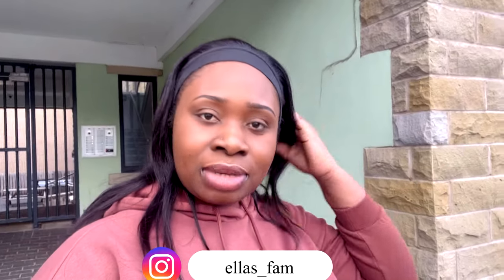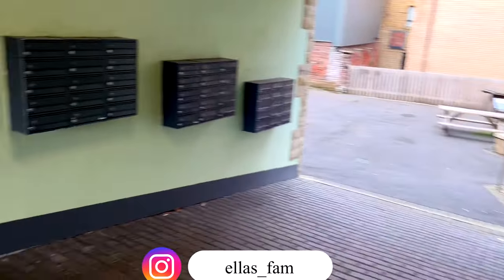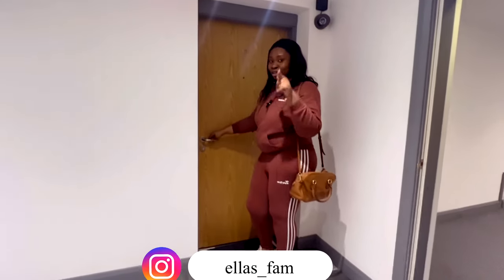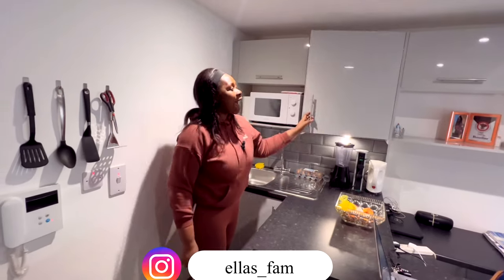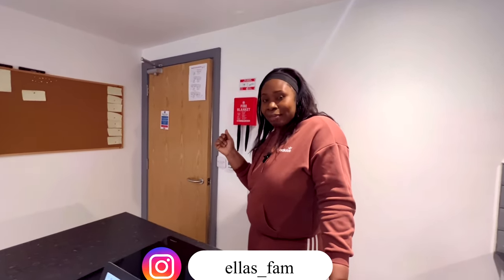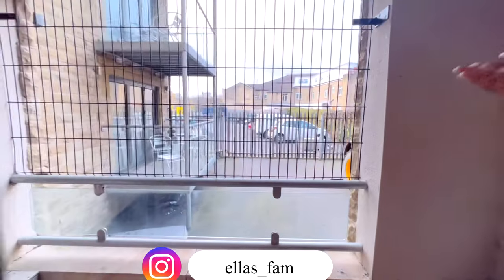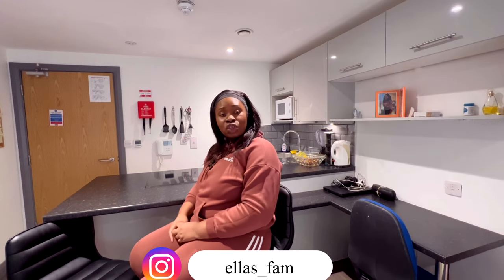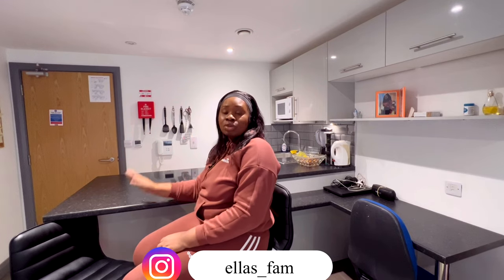UK 🇬🇧 STUDIO APARTMENT TOUR £500 PER MONTH BILLS INCLUSIVE :UK HOUSE TOUR | COST OF RENTING IN UK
Check  more Interesting videos 📌

Keys words
living in the uk,living in london,living in the moving from Nigeria to uk usa,expat in uk,living abroad,us vs uk,life in the uk,life in the us,better to live in usa or uk,whats it like living london,is the us similar to the uk,expats living in london,american in london,love and london,
Shortage occupation list available  jobs with visas sponsorship  international recruitment  seasonal work visas for overseas applications applicants
Staff Shortage, Massive Recruitment And Reasons why you Should Consider moving to Netherlands
moving to the netherlands,life in the netherlands,netherlands,the netherlands,is the netherlands a good place to live,moving to holland,moving to the netherlands as an expat,moving to netherlands,why you should move to the netherlands,moving to amsterdam,living in the netherlands,why you should move to holland,expats in the netherlands,top 10 reasons why you should move to holland,5 unusual reasons why you should move UK MINISTER TO CAP NUMBERS OF DEPENDANTS BRING TO THE UK:DELAYS IN UK VISAS/NO MORE POST STUDY VISA?
 UK Care Homes Currently Recruiting Healthcare Assistants With Visa Sponsorship & Care Certificate uk care home currently recruiting with visa sponsorshipUK HIGH PAYING AGENCIES FOR CARERS AND NURSES EARN UP TO £650 IN A DAY / UK HEALTH CARE ASSISTANTUk CARE WORKER SALARY // HEALTHCARE ASSISTANT SALARY // AGENCY VS PERMANENT SALARY IN THE UK massive recruitment for care job